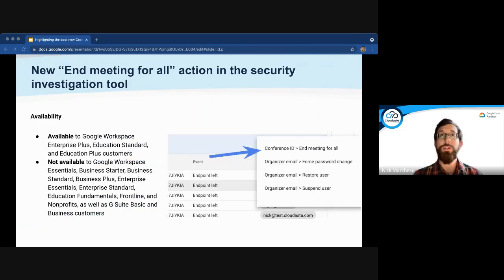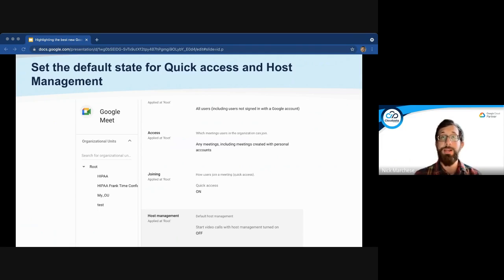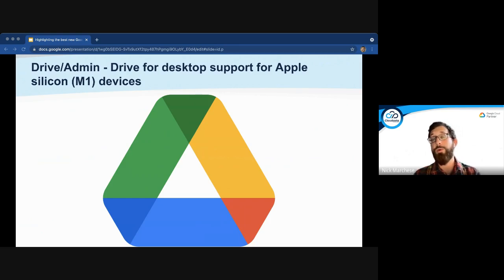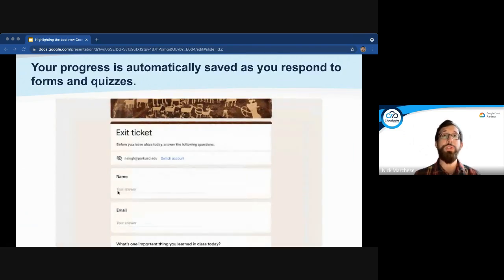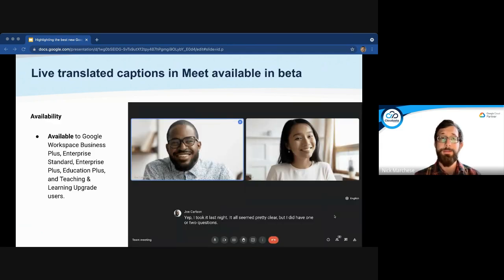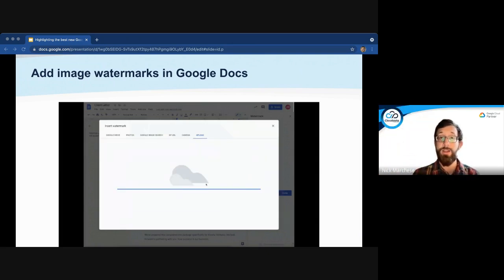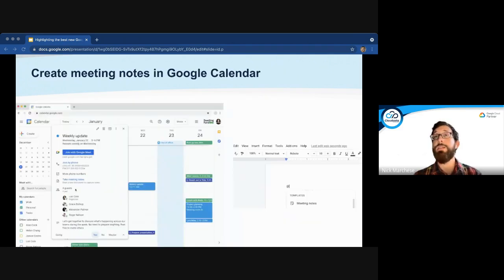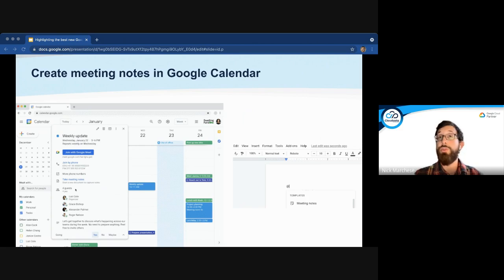Highlighting the best new Google Workspace features released in September October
Google releases 2-3 new features or updates per day for Google Workspace. Have you been able to keep track of all of them and know which ones you should care about? Now you don’t have to because we’ll do it for you!
In this workshop, we’ll highlight some of the most interesting and useful features and releases from Google Workspace from the last month or so. We’ll cover how to prepare your domain from the admin-side and how to get started as a user.

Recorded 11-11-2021